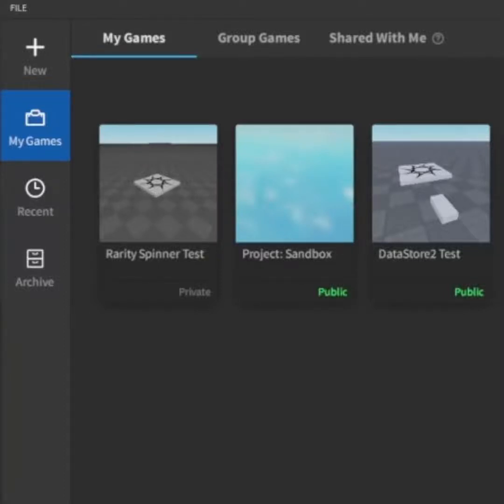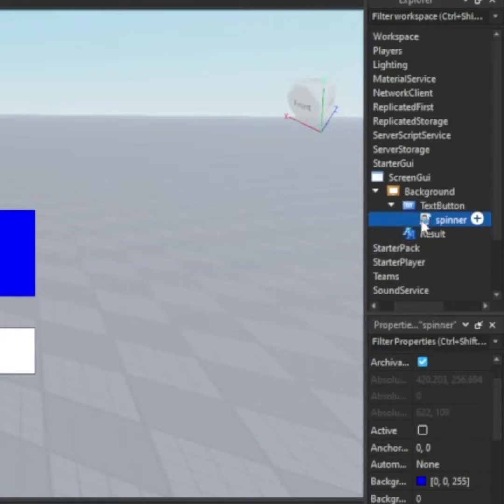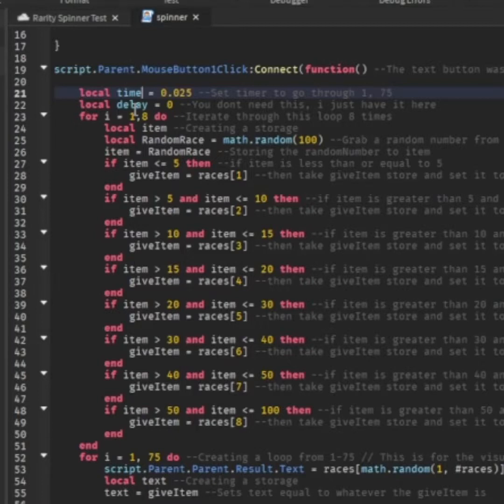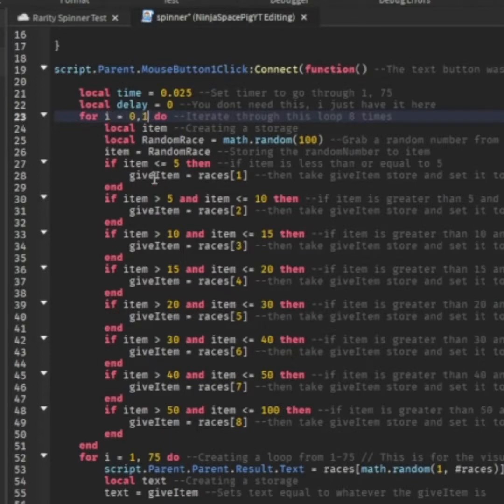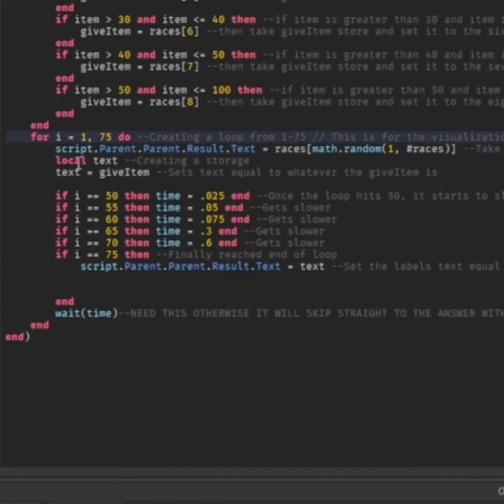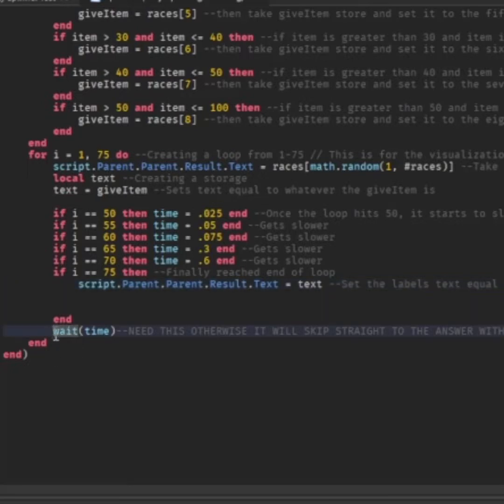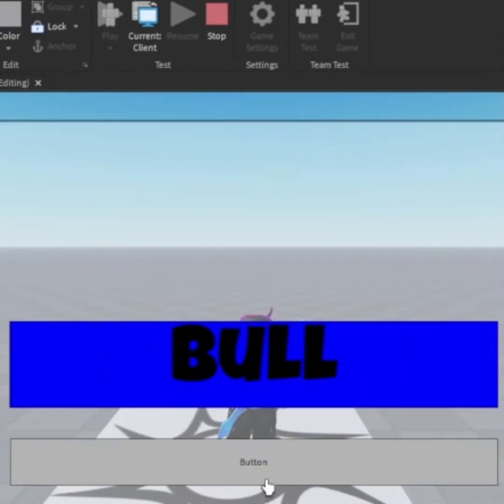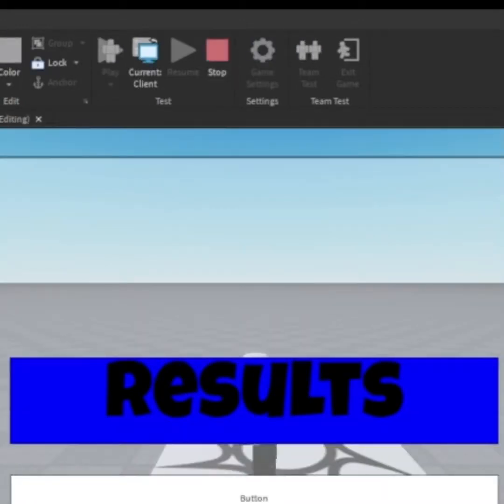Roblox Rarity Spinner Tutorial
This is a tutorial for making a rarity spinner. I tried to make it as basic as i could with the coding aspect so that you can learn as simple as possible. I hope you learn something from this, and hope you come back for the next video!